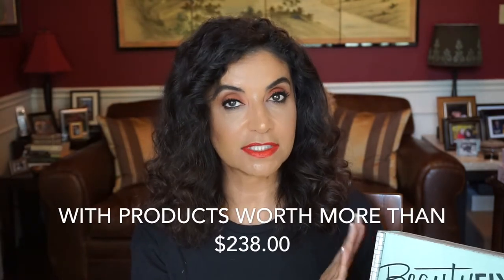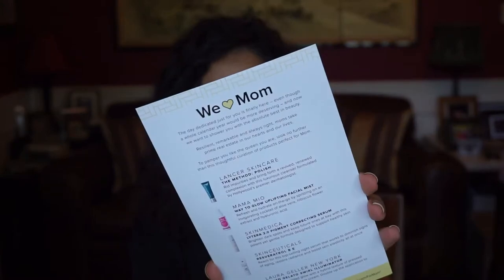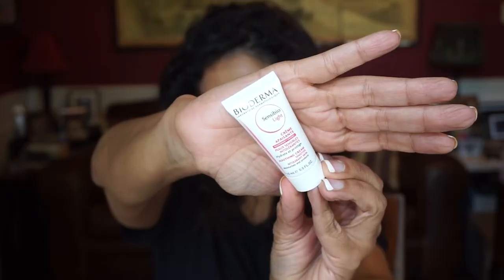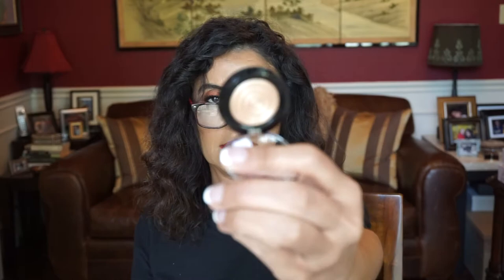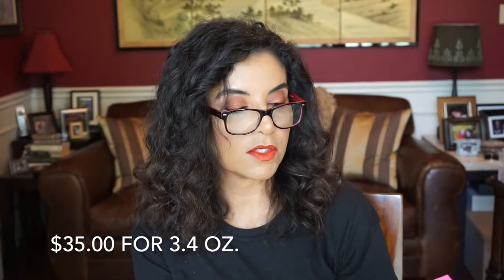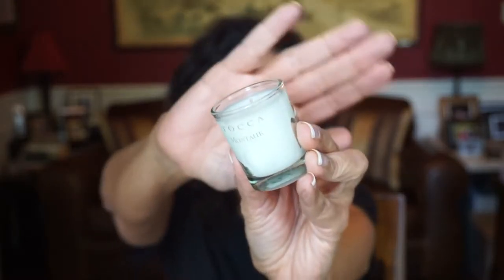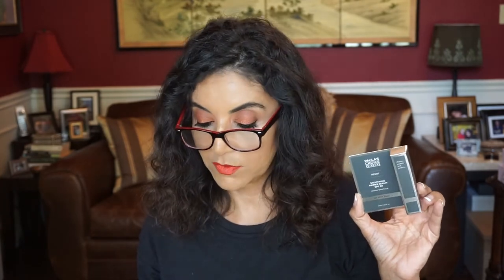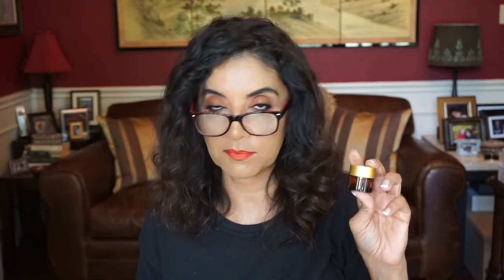BeautyFix Mother's Day Box 2018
Hi everyone!  Here is the special edition box from Dermstore, the Mother's Day 2018 box.  Lots of great products.  Cost is $49.95 and get products worth over $238.00.  Enjoy!!